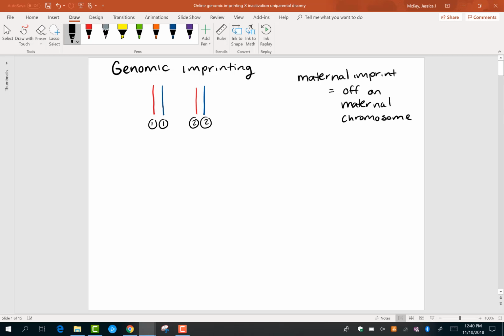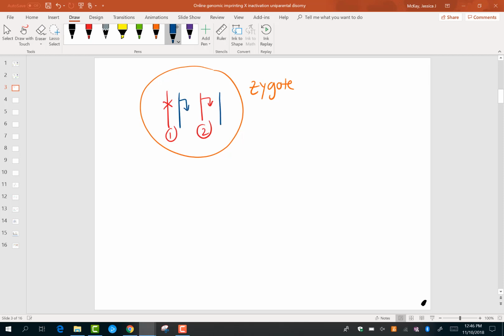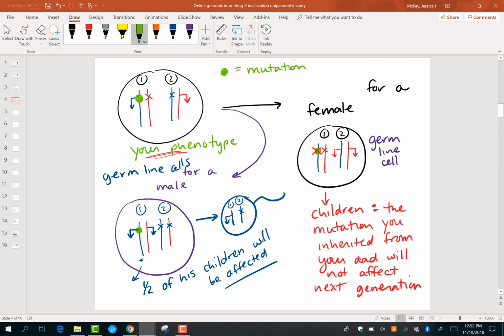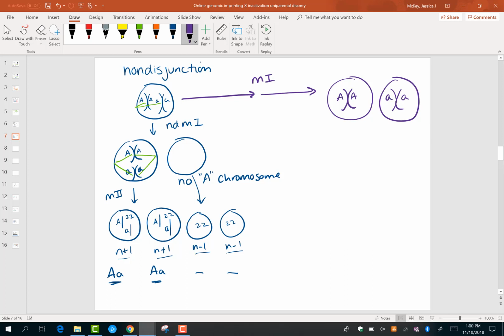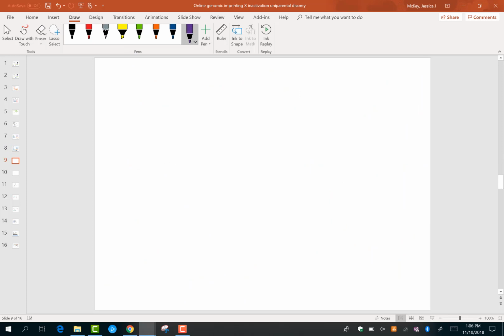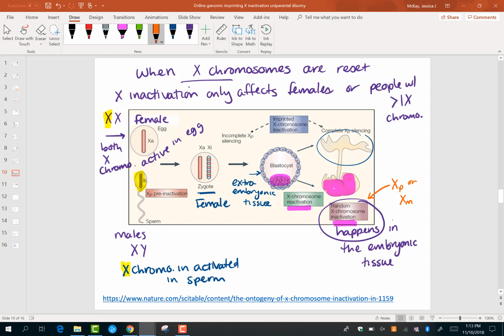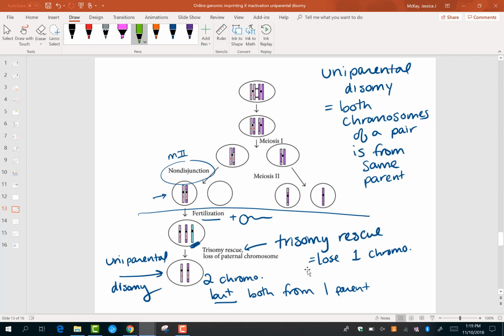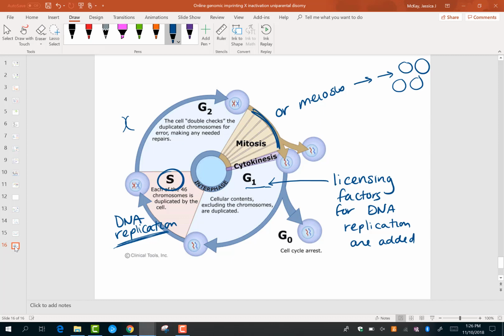Genomic imprinting nondisjunction and uniparental disomy